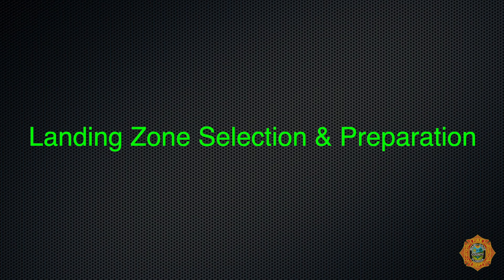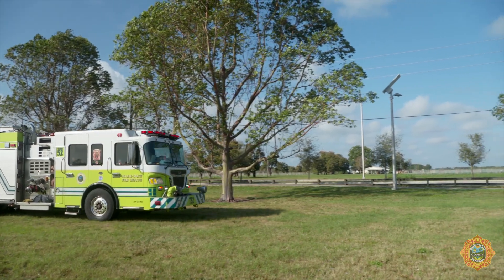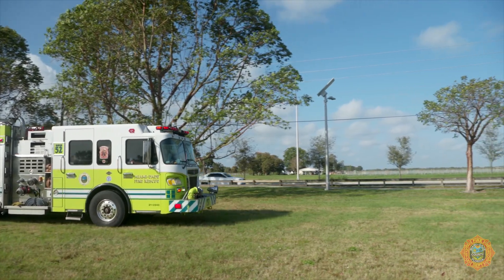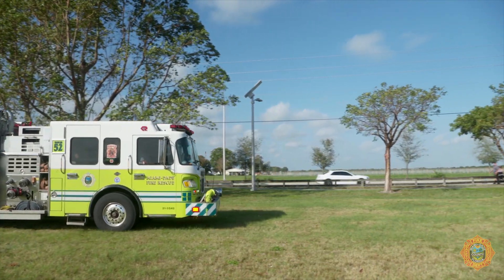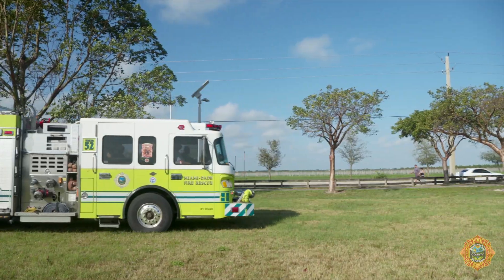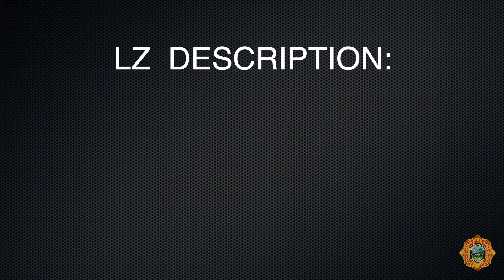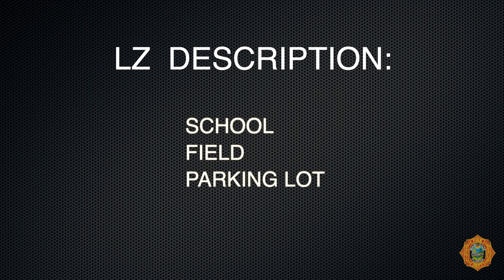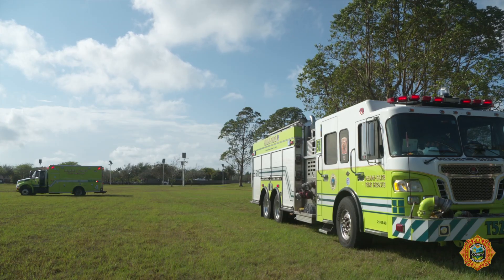Miami-Dade Fire Rescue Helicopter Landing Zone Training Video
Landing a helicopter in an urban environment is a delicate operation that requires skilled flight crews and personnel on the ground that are trained to establish a safe landing zone (LZ).

The aircraft featured in the video is one of four Leonardo twin turbine Air Rescue helicopters recently acquired to replace Miami-Dade Fire Rescue's aging fleet. The new aircrafts are equipped with a hoist, have a range of up to 800 miles, cruise at 170 knots and are capable of transporting 4 patients.

Although this video is relevant for any fire or EMS agency that operates with helicopters, each agency must develop their own LZ procedures in collaboration with their medical air transport provider.